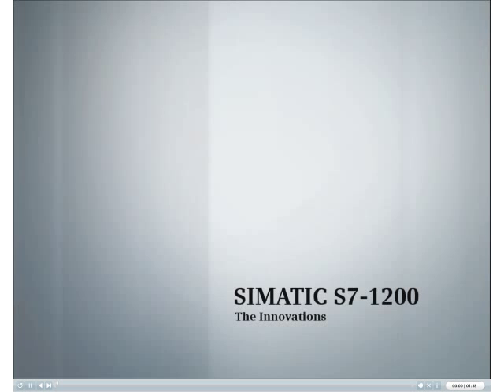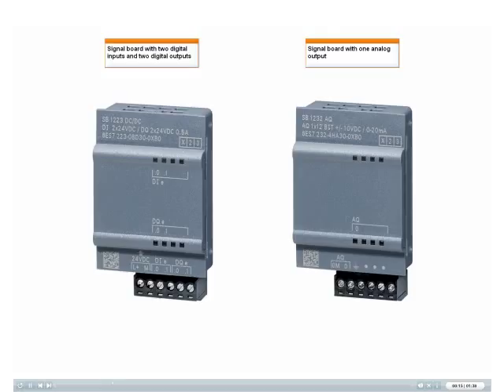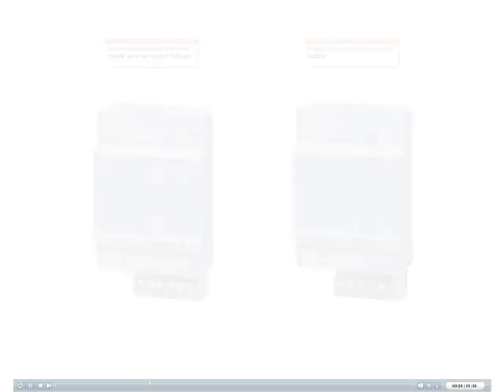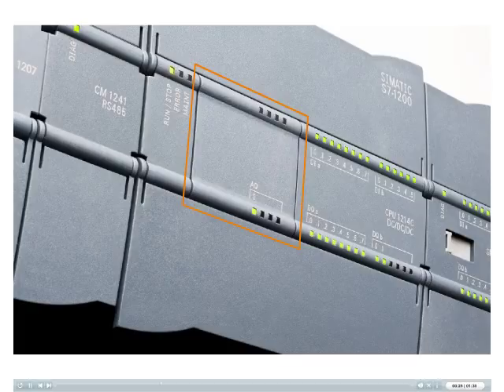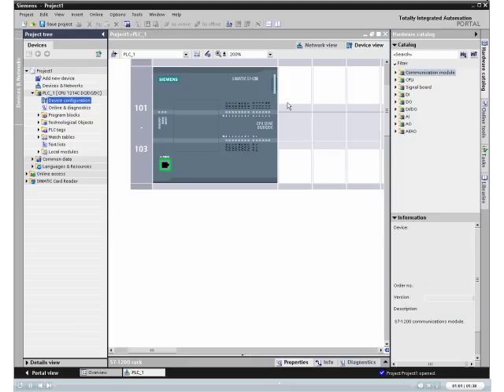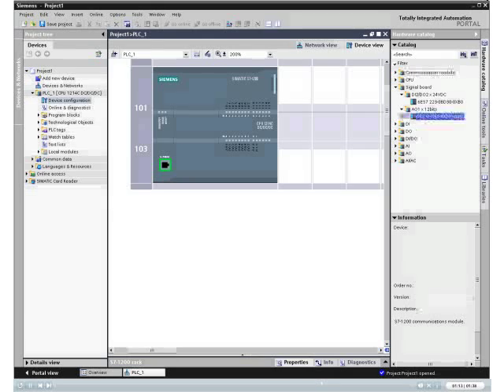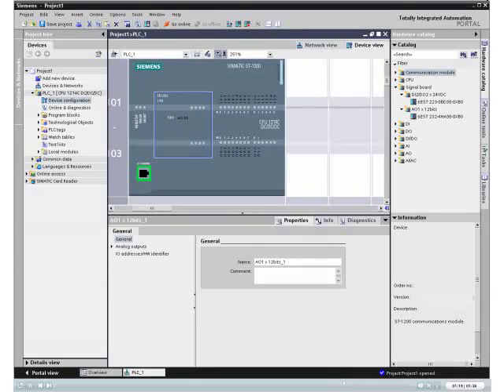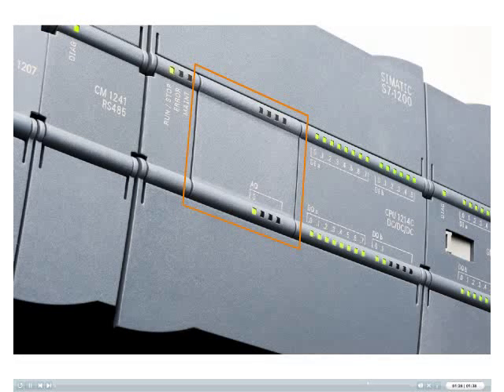S7-1200 : Add signal board (4)